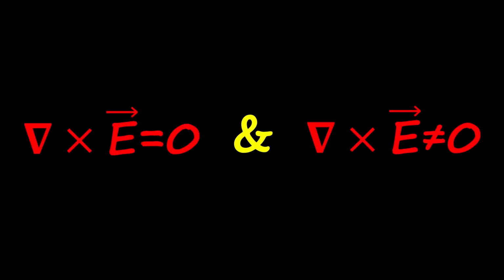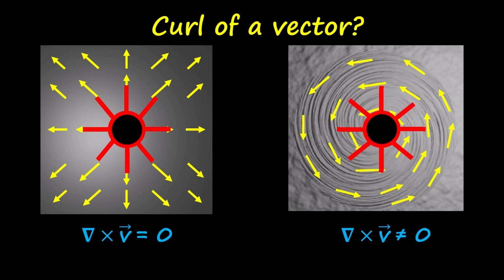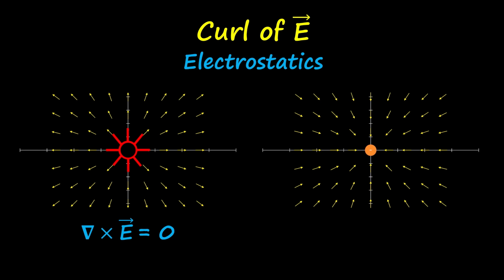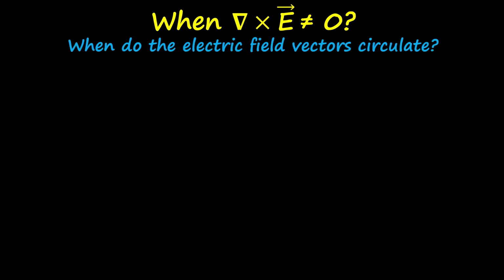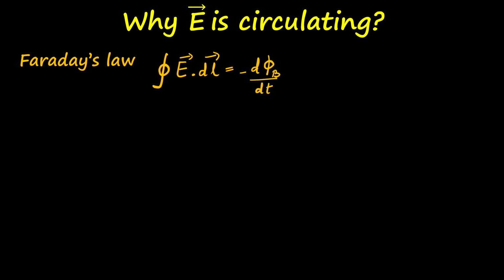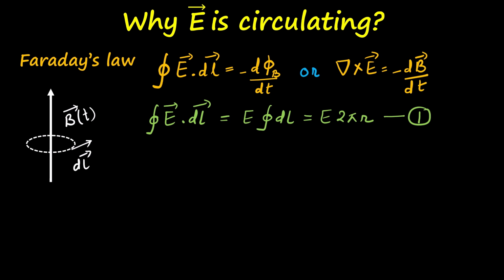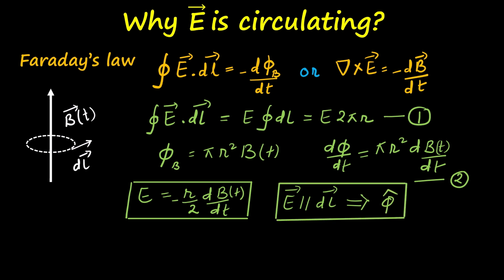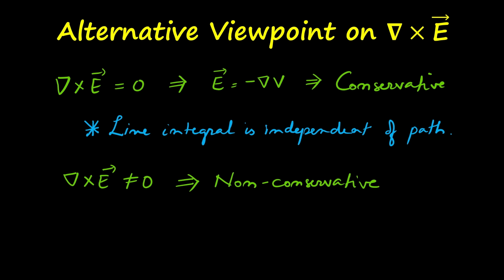Curl of Electric Field?